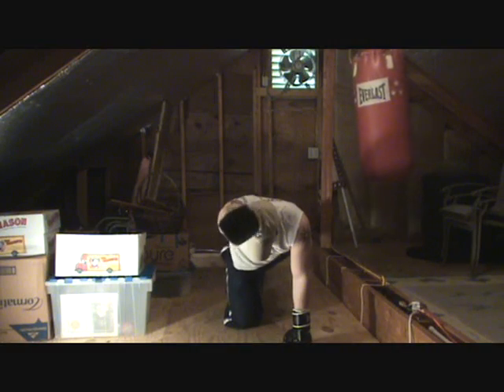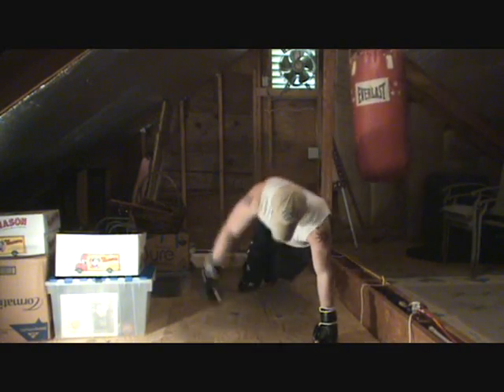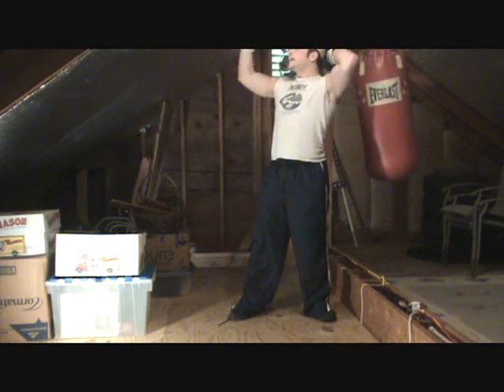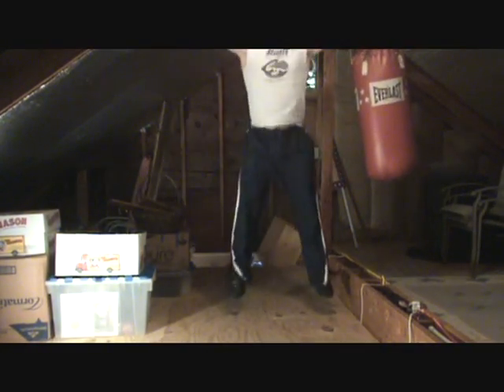High Intensity Interval Training With A Punching Bag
Improve Your Frugal Fitness And Stay Fiscally Fit! Frugal Fitness world wide wellness means free health and nutrition tips for every body.

FRUGAL FITNESS: Crushing Fitness Costs Worldwide!
Home of The Frugal Diet & The Frugal Workout By Michael J. Schiemer

I Invented THE FRUGAL FAT FIGHTER Total Body Dynamic Trainer!

FRUGAL FITNESS TV Videos Organized By Muscle Group!

RESULTS PRIVATE FITNESS BOSTON PERSONAL TRAINING:
In-Home Exercise & Nutrition Programs By Mike Schiemer